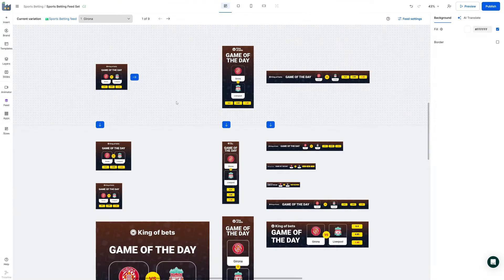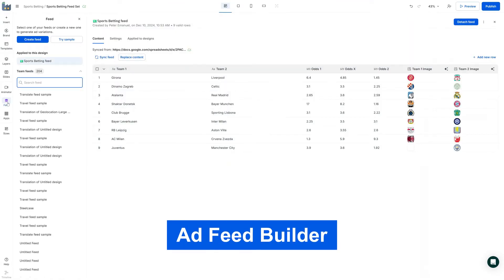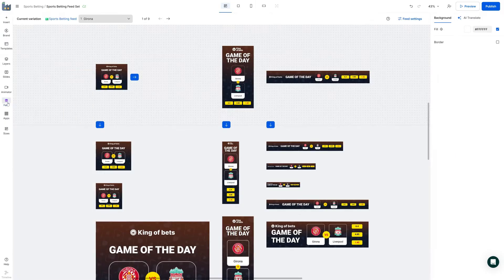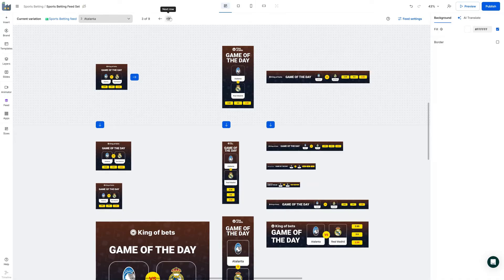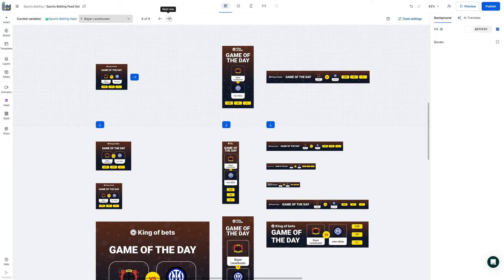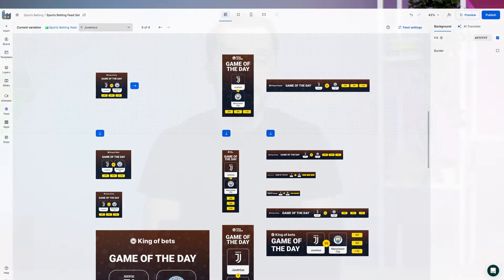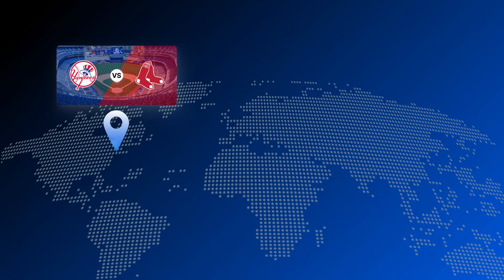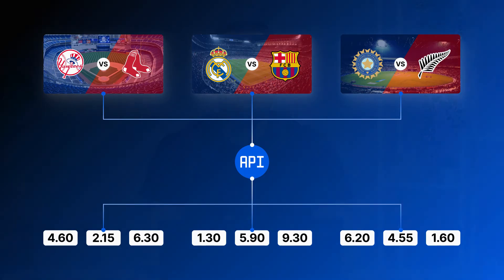Automate Sports Betting Ads with Creatopy: Real-Time Updates & Geolocation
Struggling to keep up with constantly changing odds and event details in your sports betting ad campaigns?

Adrian from our Customer Success team shows how Creatopy’s automation features help you create, update, and deliver ads effortlessly—without manual edits.

⚡ Key features for sports betting ads:
✅ Feed-based automation – Instantly generate multiple ad variations
✅ Real-time updates – Change content on the fly without pausing campaigns
✅ Geolocation targeting – Deliver hyper-relevant ads based on location
✅ Live API integration – Display updated betting odds automatically

🎯 Boost engagement & conversions by up to 50%!
Watch now and learn how to supercharge your sports betting ads with Creatopy! 🚀